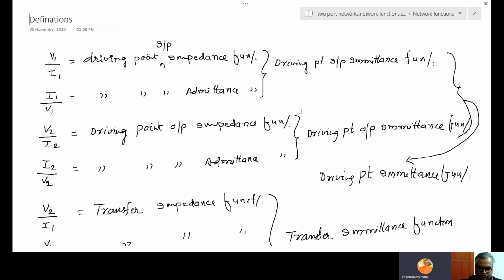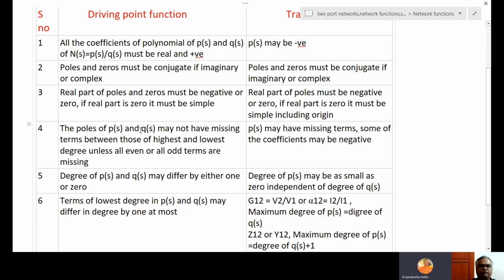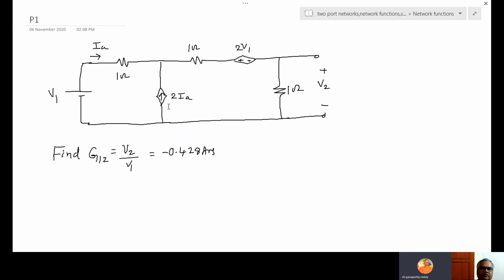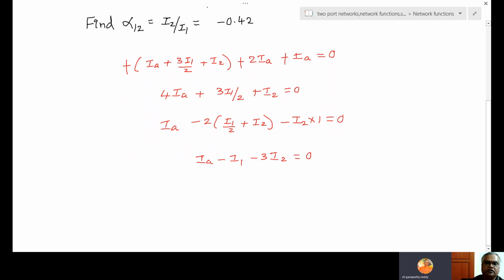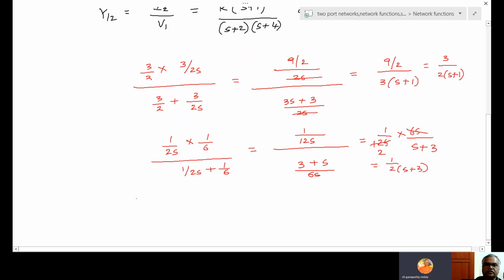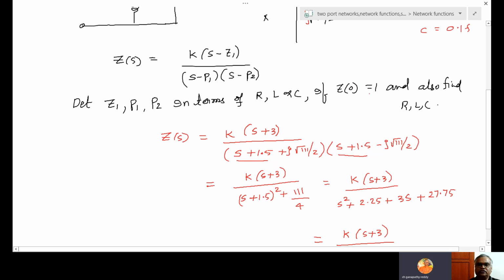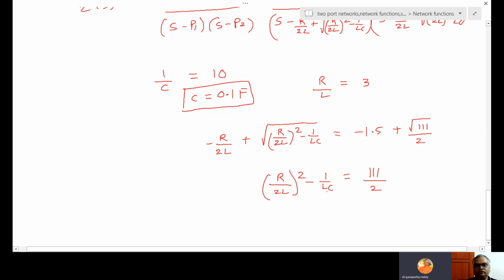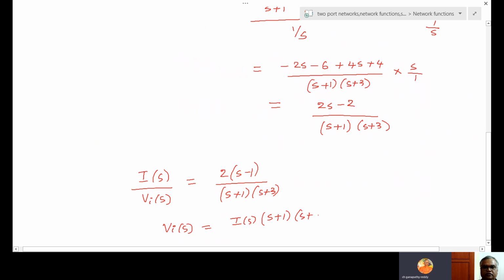68. network functions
network functions of any given network